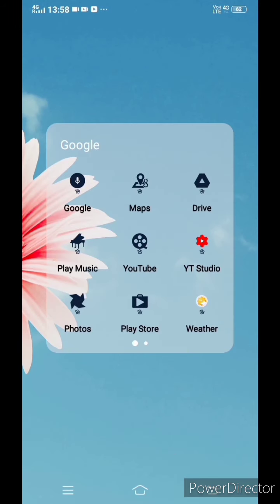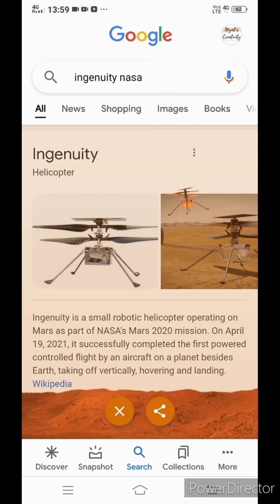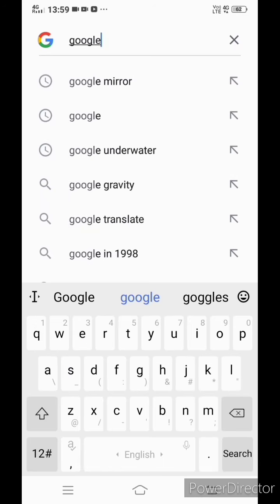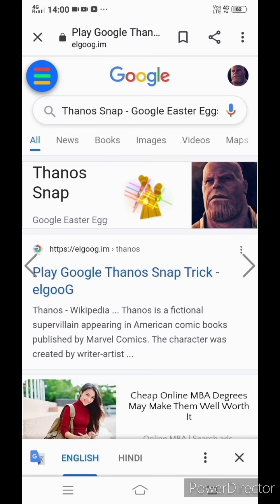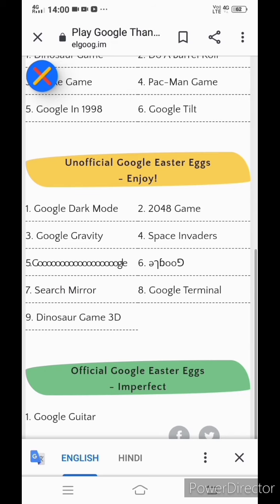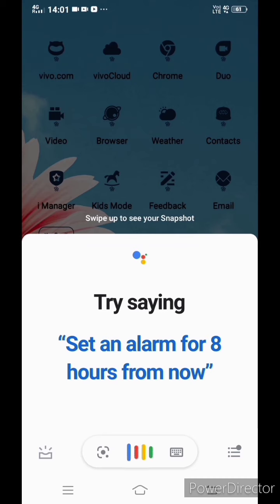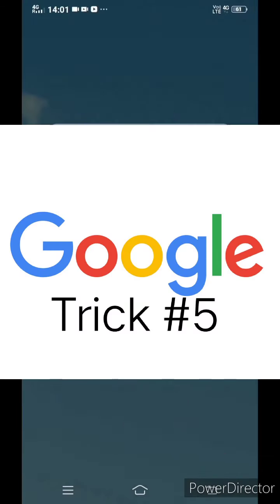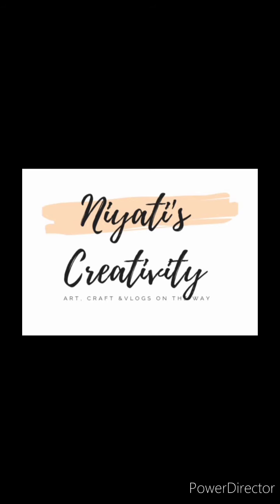Google tricks you must try on Google🔍💡(Part 1). exploring googletricks Google assistant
Hey friends!  How are you all!  I didn't upload a video from many days so I decided to upload it today! In this video you'll be exploring google tricks along with Google and Google assistant, I hope you'll like it.